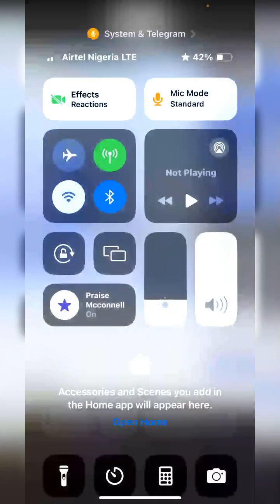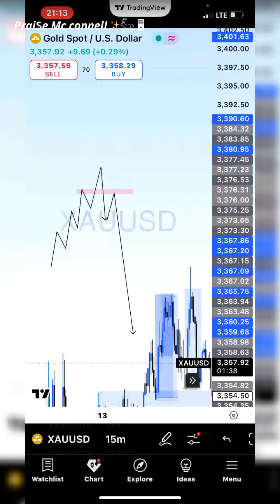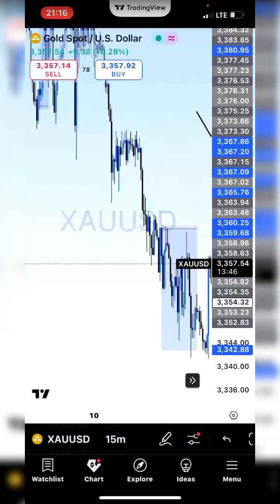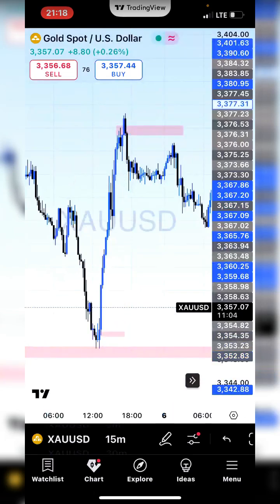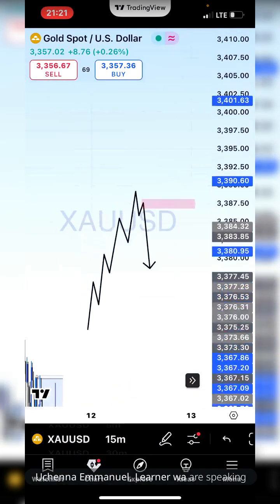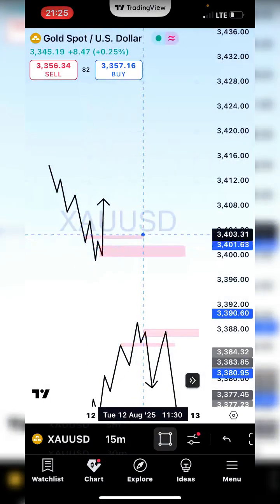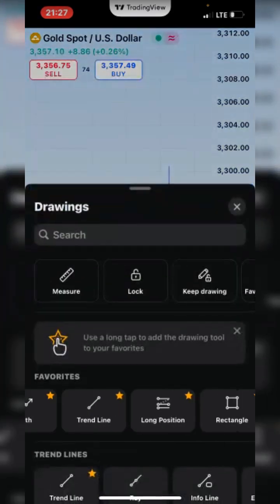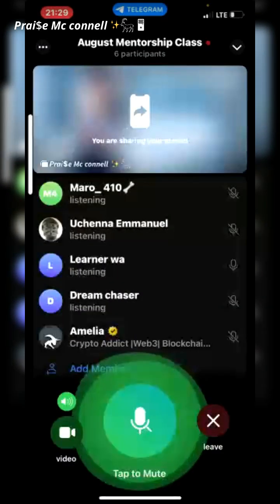PRAISE BANKS AUGUST MENTORSHIP| PART ONE